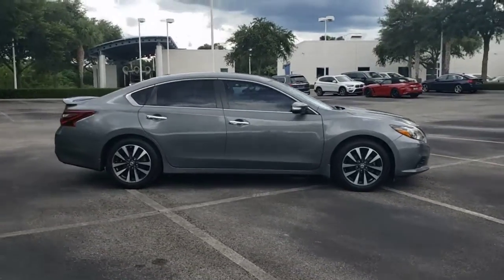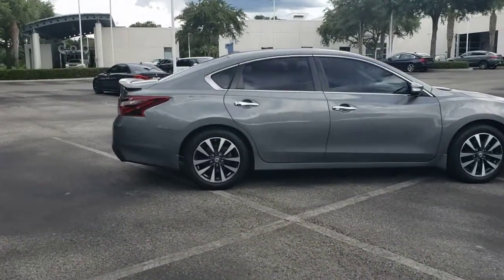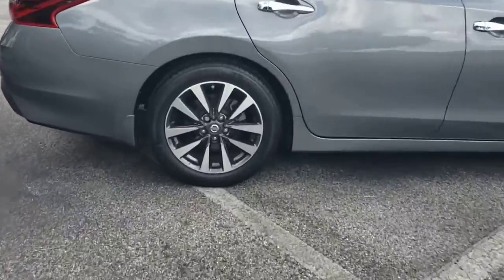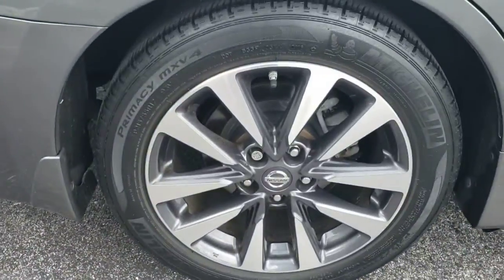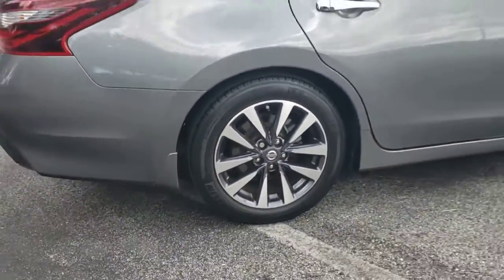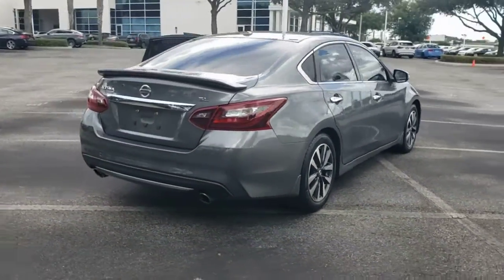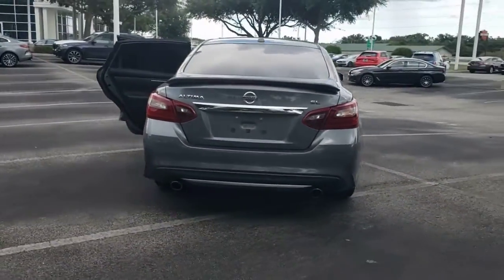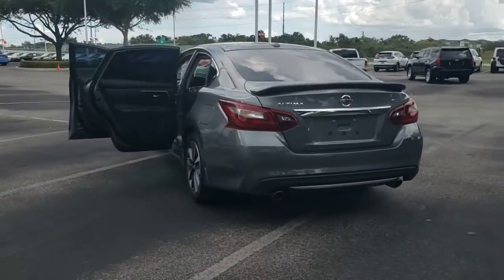2016 Nissan Altima Lakeland, Plant City, Winter Haven, FL M8C14296A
2016 Nissan Altima 2.5 SL - Stock#: M8C14296A - VIN#: 1N4AL3AP1GC265971

LOW MILES - 54,282! EPA 39 MPG Hwy/27 MPG City! 2.5 SL trim. Nav System, Moonroof, Heated Leather Seats, Premium Sound System, Dual Zone A/C, Cross-Traffic Alert, Blind Spot Monitor, [R10] REAR SPOILER, [J01] MOONROOF PACKAGE CLICK ME!KEY FEATURES INCLUDELeather Seats, Heated Driver Seat, Back-Up Camera, Premium Sound System, Dual Zone A/C, Blind Spot Monitor, Cross-Traffic Alert, Heated Seats, Heated Leather Seats. Aluminum Wheels, Remote Trunk Release, Keyless Entry, Steering Wheel Controls, Child Safety Locks.OPTION PACKAGES2.5 TECHNOLOGY W/LED PACKAGE smoked headlight housing, NissanConnect Services, automatic collision notification, remote startvia smartphone, emergency call, stolen vehicle locator, and dealer service scheduling and maintenance alerts, LED Low Beam Headlights, Forward Emergency Braking (FEB), SiriusXM Traffic & Travel Link, one-shot destination entry w/voice recognition, NissanConnect w/Navigation & Mobile Apps, 7 color display, touch screen and Nissan voice recognition for navigation and audio, Intelligent Cruise Control (ICC), LED Signature Daytime Running Lights, Predictive Forward Collision Warning (PFCW), MOONROOF PACKAGE Power Sliding Moonroof w/Tilt, REAR SPOILER.WHY BUY FROM USFields BMW Lakeland is proud to serve the Central Florida region with quality new & used BMW cars in the Tampa Bay area. With the latest new BMW 3 Series & 5 Series cars in Lakeland like the BMW 328, 335, 528, Z4, X3, and X5, you are sure to find the new or used BMW vehicle you have been looking for in the Lakeland, Tampa, Palm Harbor, St Petersburg, Sarasota or Clearwater, Florida area. Come visit us at I-4 at Exit 33, 4285 Lakeland Park Drive, Lakeland, FL 33809 to see our vehicles.Horsepower calculations based on trim engine configuration. Fuel economy calculations based on original manufacturer data for trim engine configuration. Please confirm the accuracy of the included equipment by calling us prior to purchase.